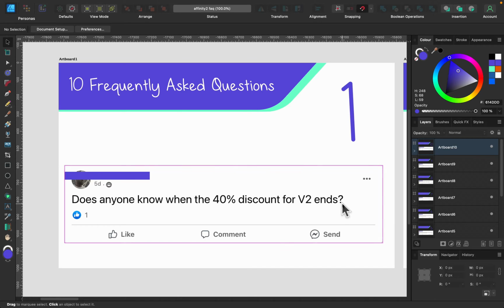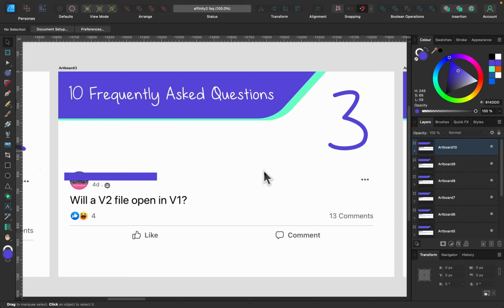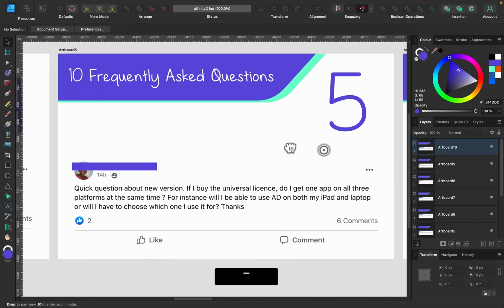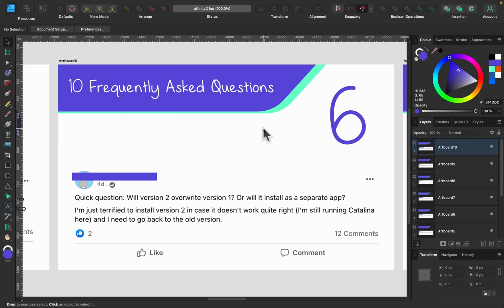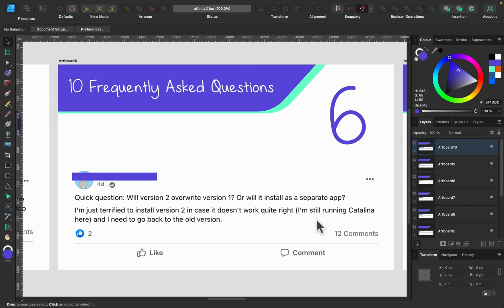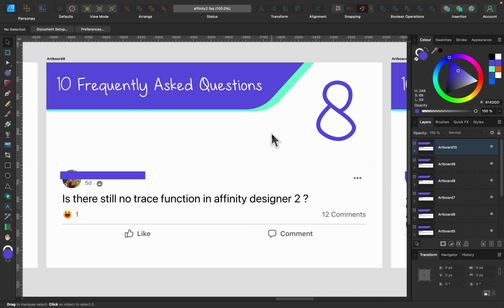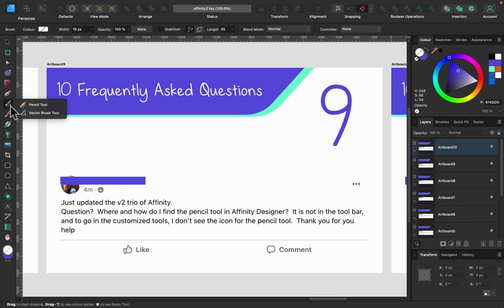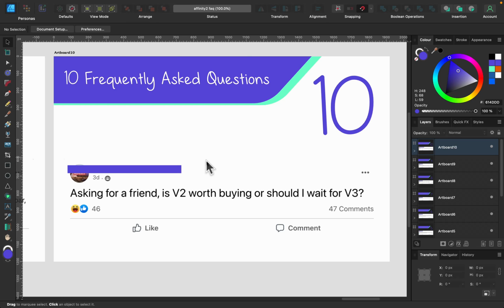Affinity 2 FAQ - New Version of Serif Graphic Design Software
Will version 2 override version 1?
Can I open my v1 files in v2?
and many more questions answered in this frequently asked questions video, follow me for more Affinity-related content!